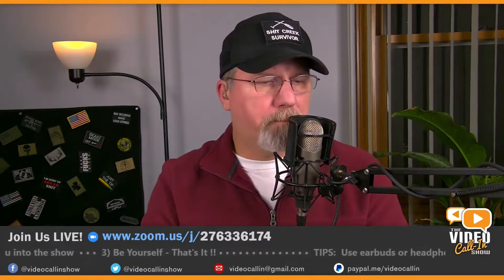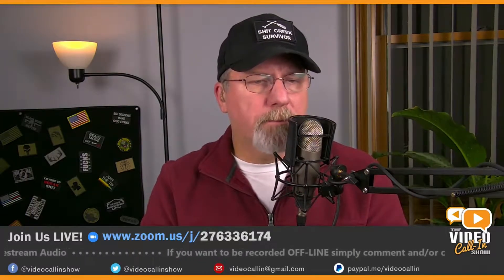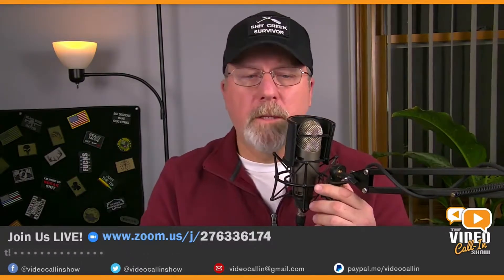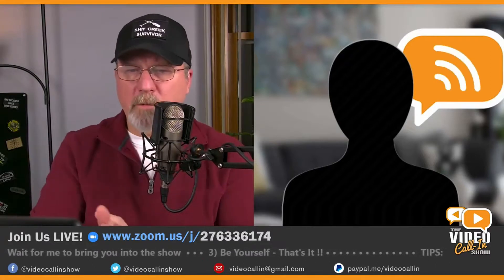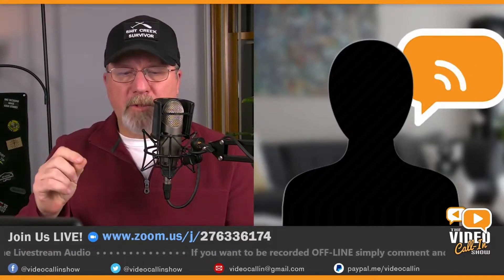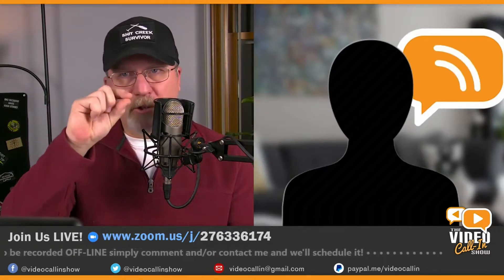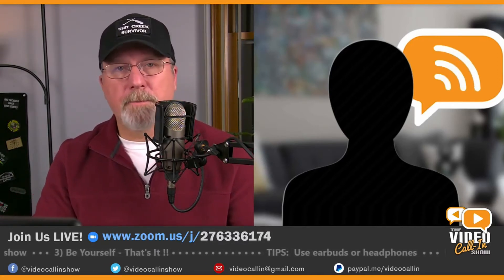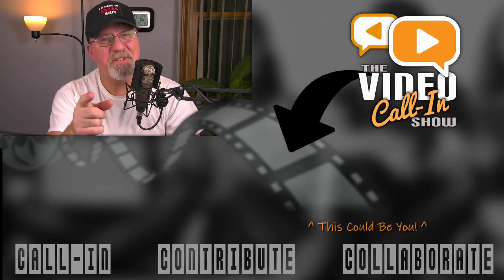"Jackson Draws" Talks About His Channel and Art With Jim! | Live on the Video Call-In Show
ON THIS EPISODE: Jackson Draws, a young student and artist, joins the Video Call In Show to talk about his channel. Jim introduces him to "Drawing from the Right Side of the Brain", a book that he read as a young man, in hopes that it might be of use to Jackson.

Go check out his channel. I love the time-lapse drawing! Hopefully he'll get a new camera soon to create more of this type of content.

THE VIDEO CALL IN SHOW:
Our live call in show invites viewers to participate via video or audio, phone call in, and chat. We've created a live video podcast format that we livestream daily every weekday and encourage live audience participation, live interviews, live talk show, instant video collaboration and pure video chat interaction fun. We work hard to help those that don't normally have a voice, get one.

We will talk to, and live interview, just about anyone. Use our show to promote your YouTube channel and videos to help grow your channel. Use our show to promote your corporate brand, products/services, your business website or your personal website. By calling in to our show you have the opportunity to engage with your audience, tell your story and promote those interests that are important to you, and that is our primary mission.

🔥 Would you like to participate or collaborate, on or off-line? Drop a comment on any of our videos and let us know!